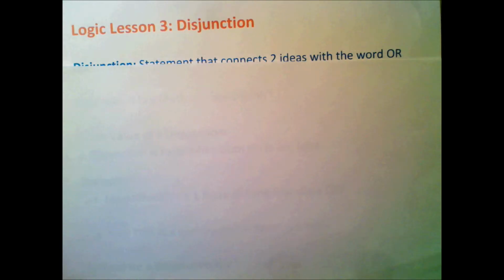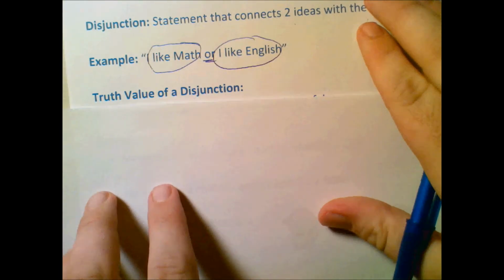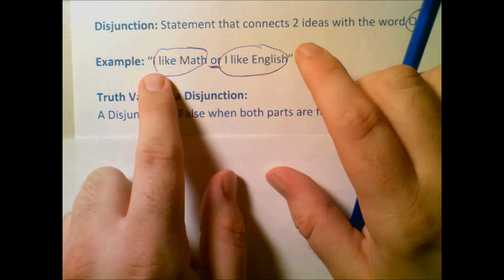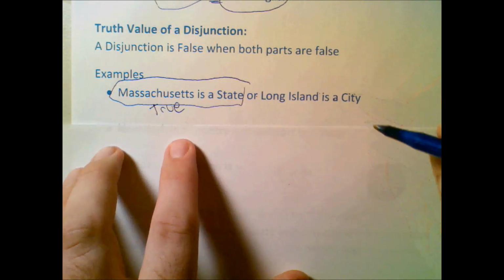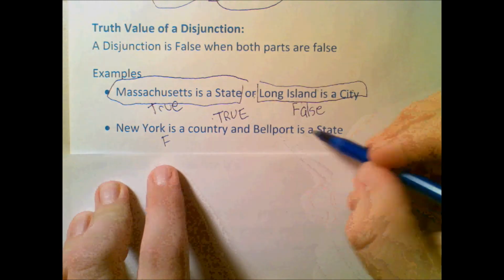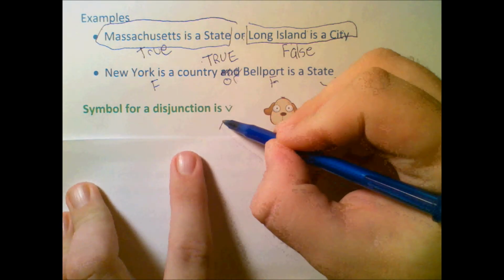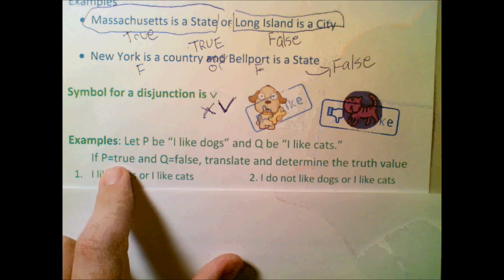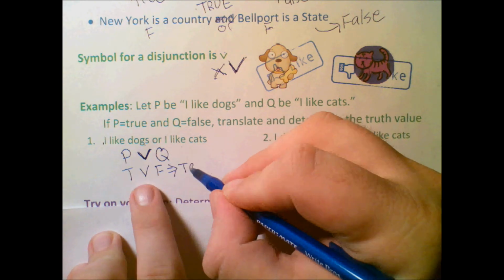Logic 3 Disjunction